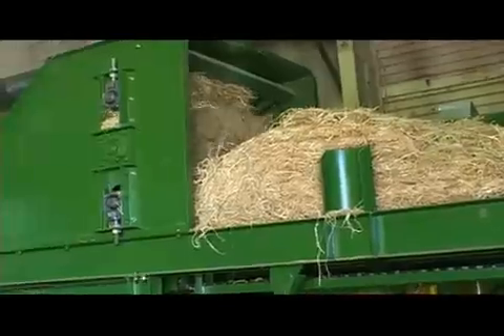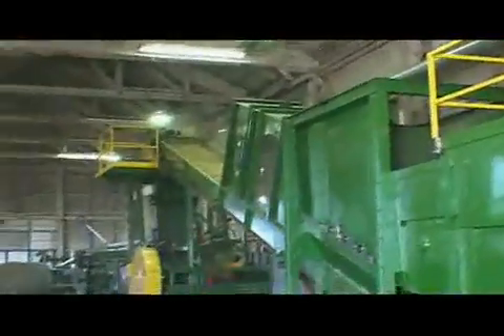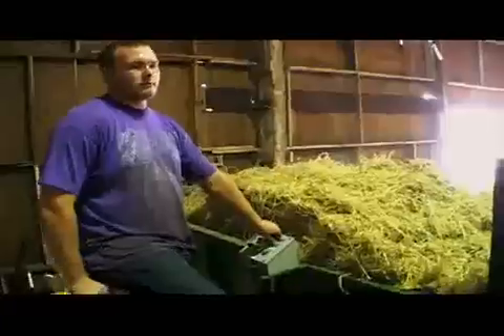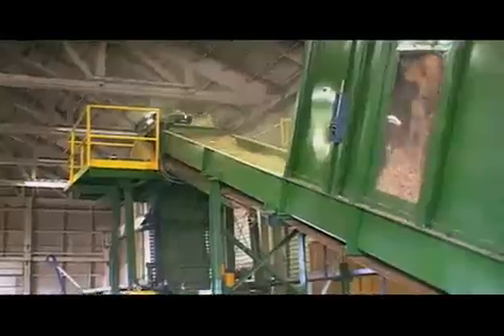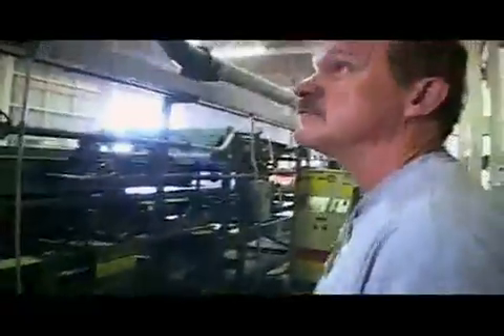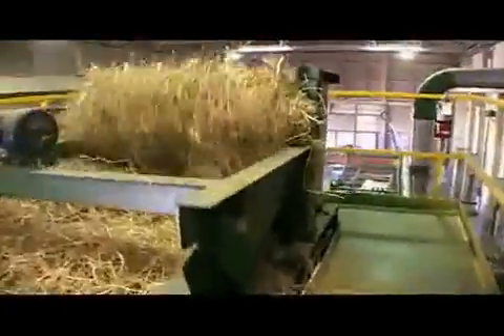Enviroboard (Straw-based Building Material) Demonstration and Explanation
An explanation and demonstration of Enviroboard straw-based building materials used by Renewing Roots in the manufacture of Zero-impact homes.